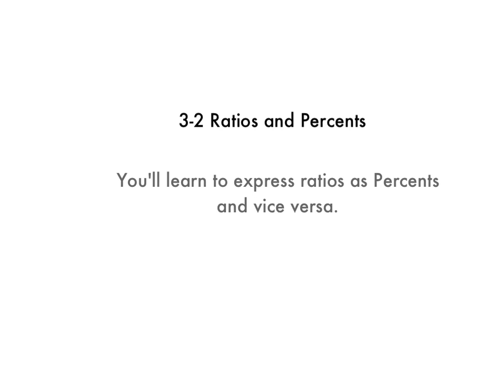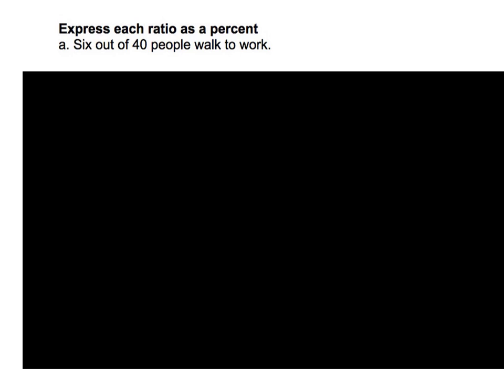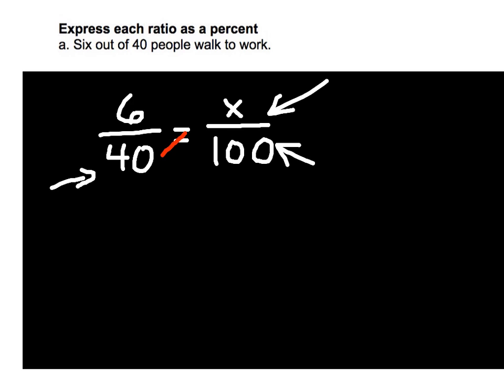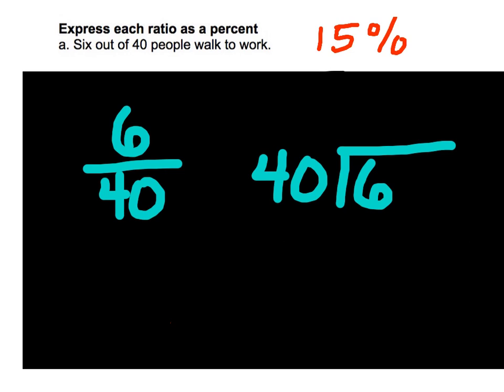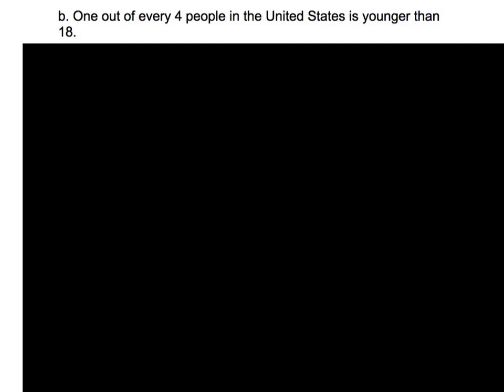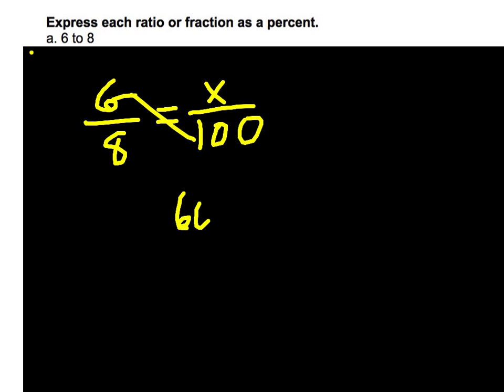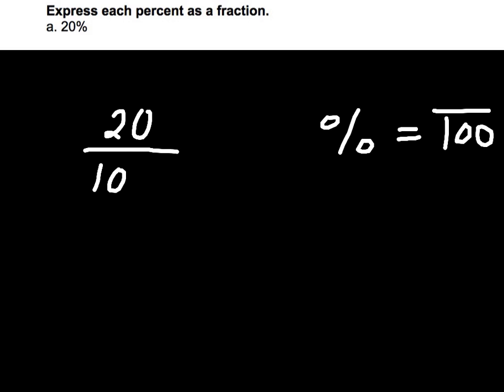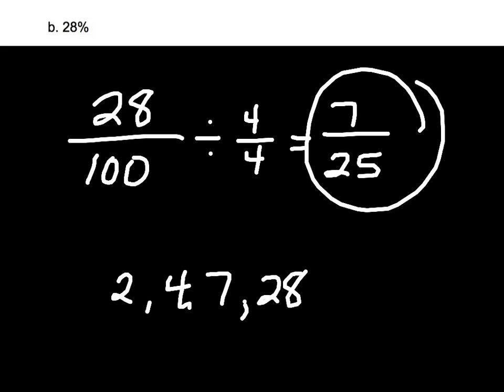3-2 Ratios and Percents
3-2 Ratios and Percents